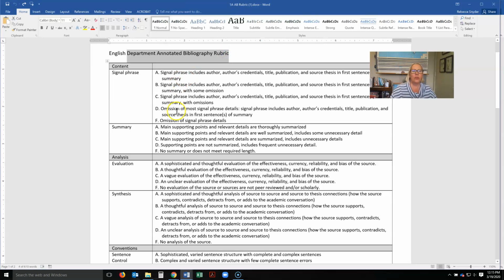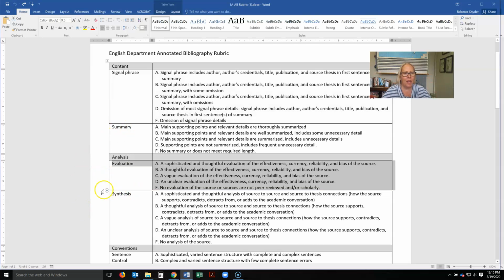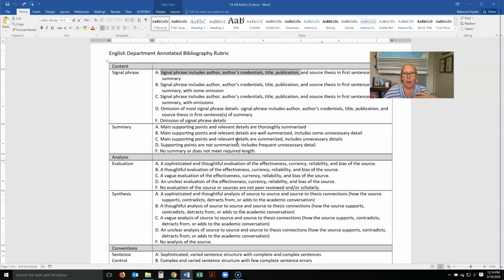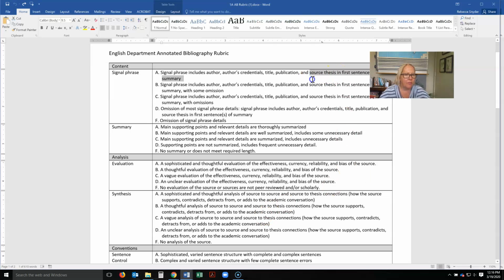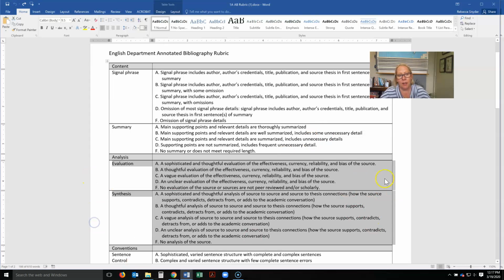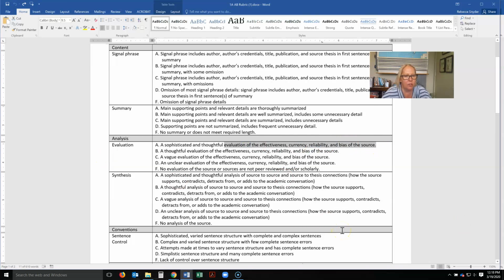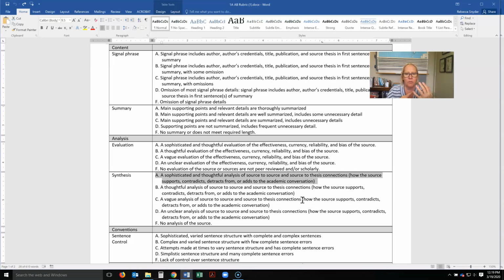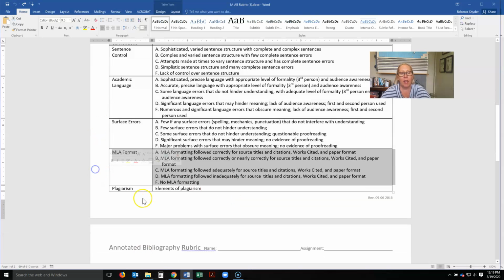Annotated Bibliography Rubric